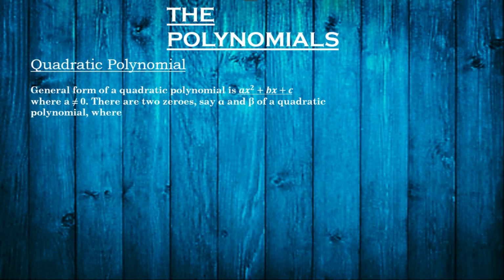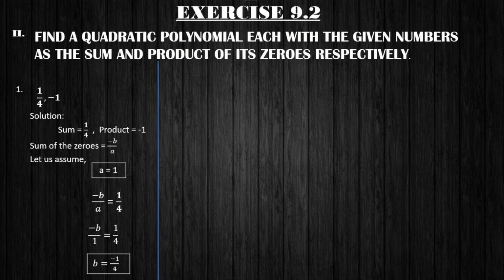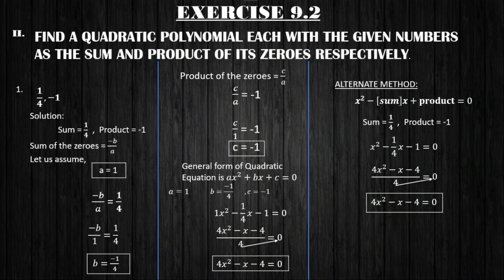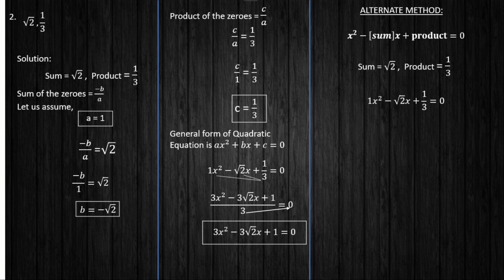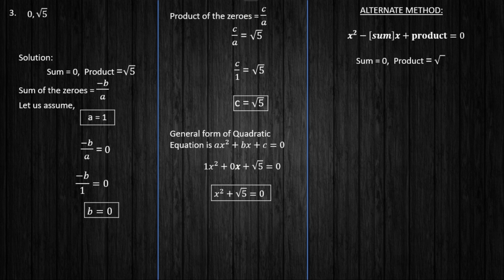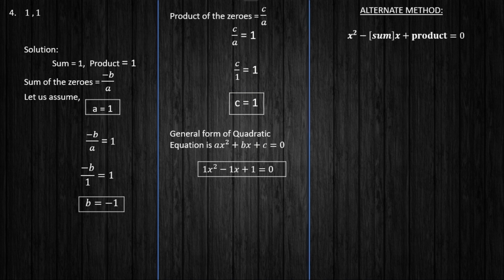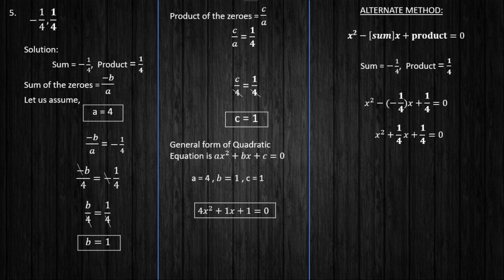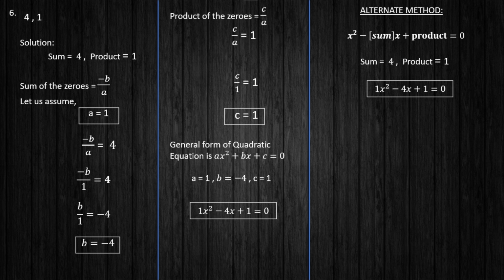POLYNOMIALS-EXERCISE 9.2{PART2}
This video comprises of the second part of polynomials that is to construct a polynomial by the given sum and product of zeroes